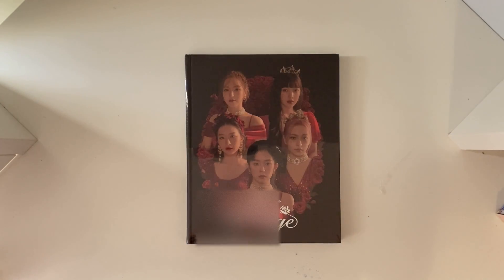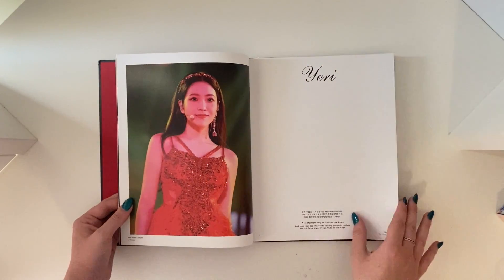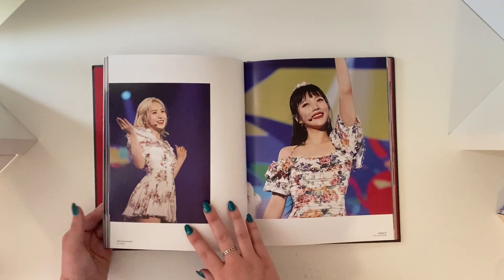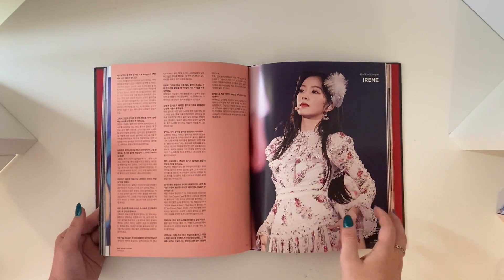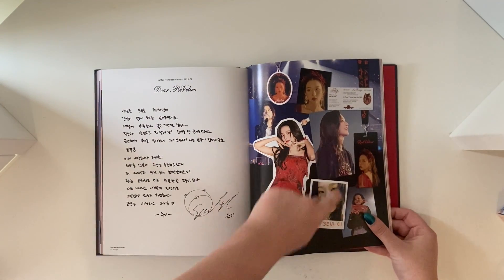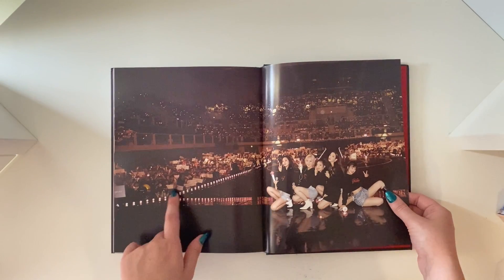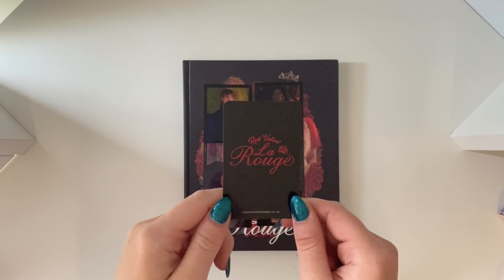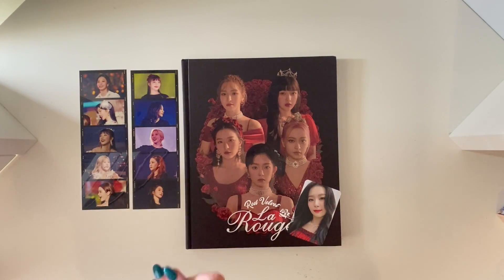unboxing Red Velvet's photo book La Rouge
Hi lovely people today i'm back with an unboxing of Red Velvet's La Rouge photo book. I've been looking forward to this for so long (damn SM for pushing back releases of anything that is RV)
I hope you all enjoy and i will see you all for the next video.